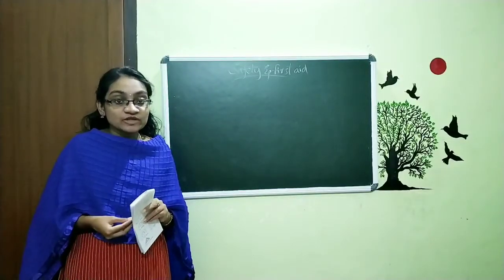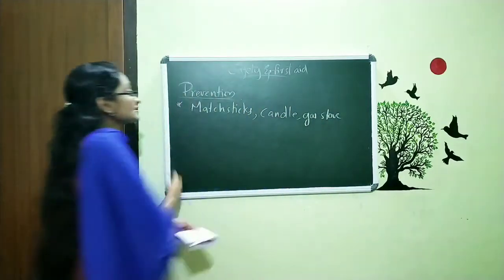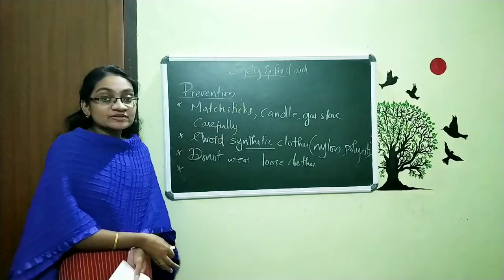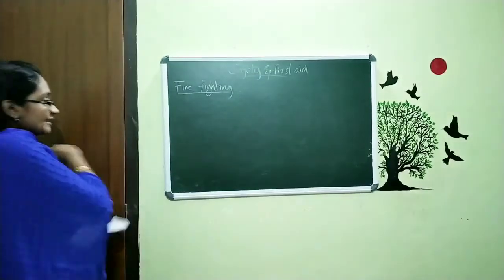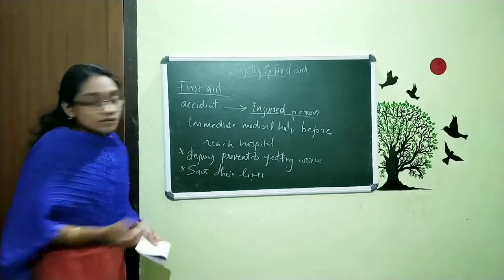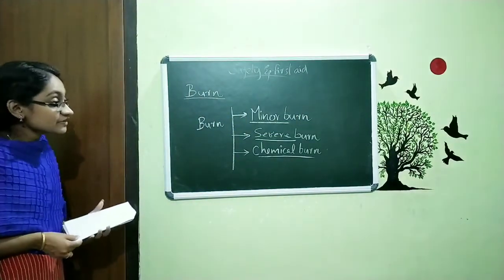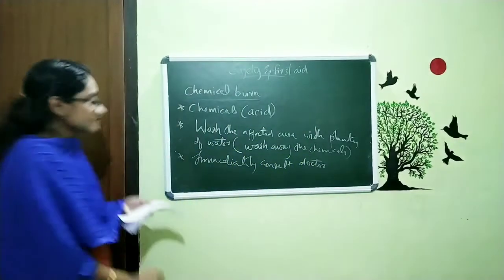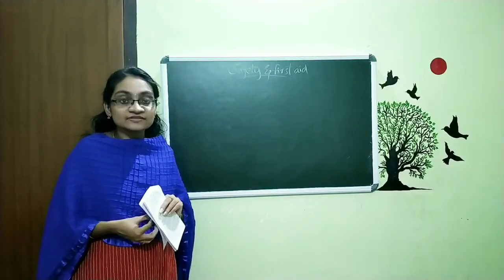Safety and first aid 5th std part 2 cbse syllabus